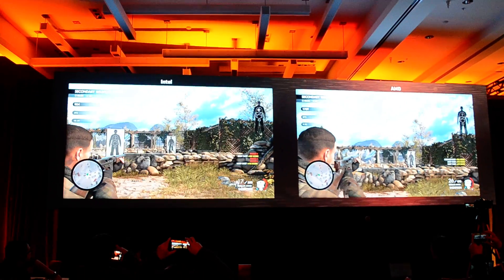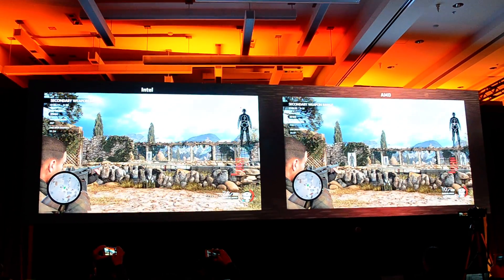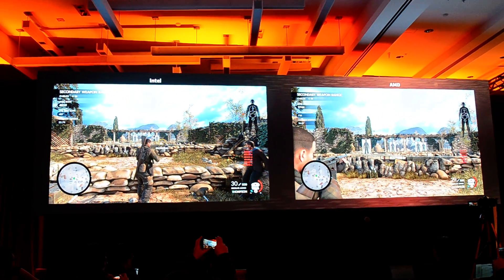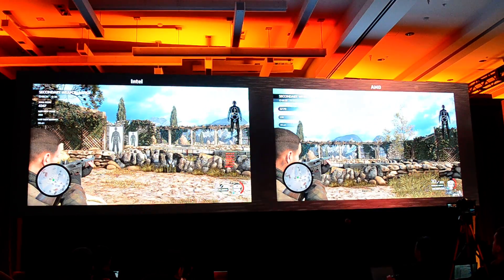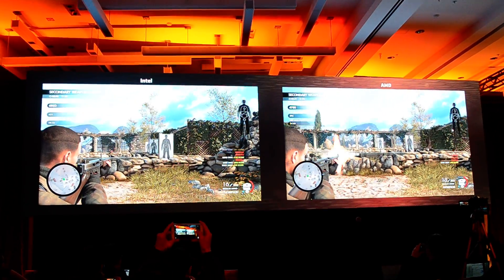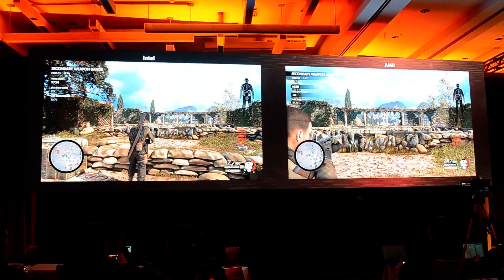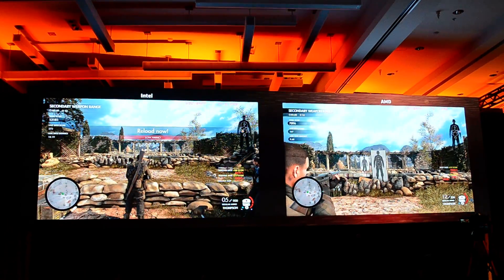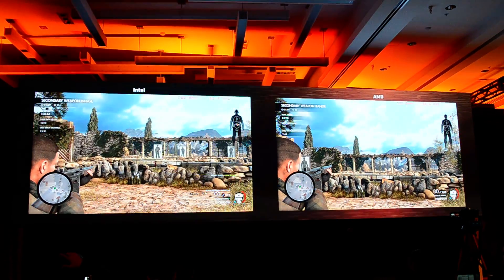AMD RYZEN 7 1800X遊戲效能測試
AMD昨日在RYZEN Tech Day大會上終於正式發表了AMD最新一代的RYZEN 7處理器。這次新發表的RYZEN 7處理器一共有RYZEN 7 1800X、1700X以及1700三款皆具備8個處理核心的處理器產品，並且也都可支援16個執行緒同時運作。